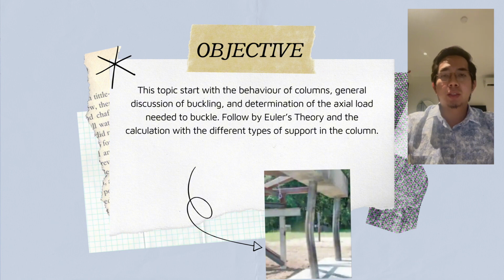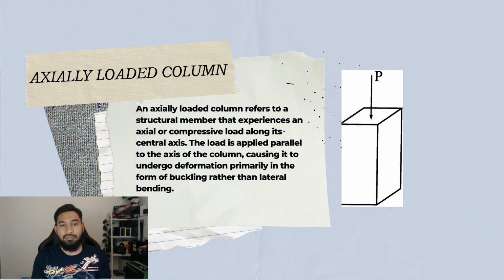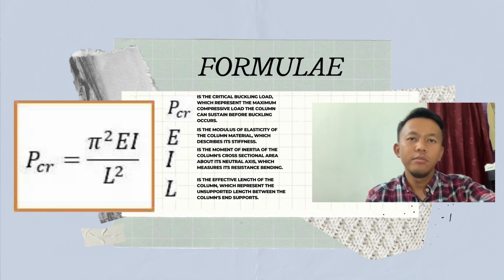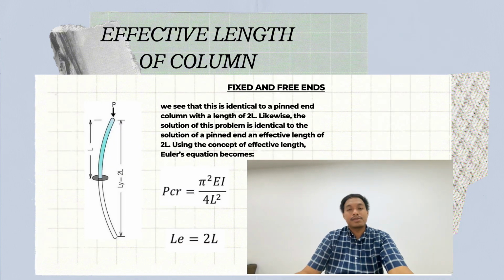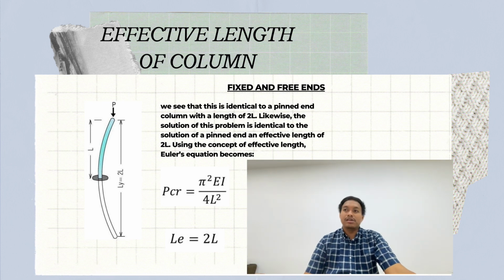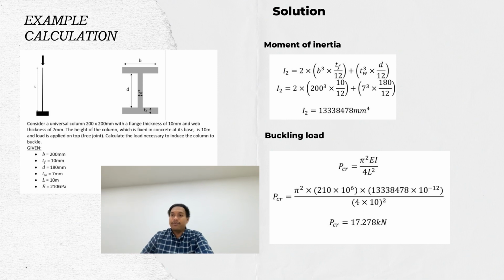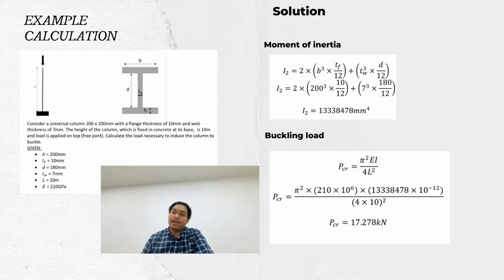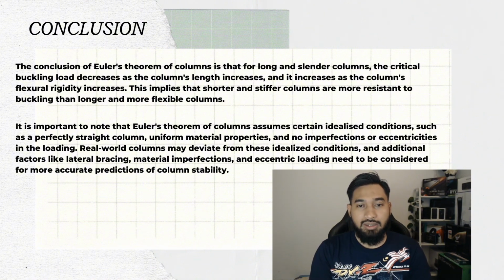Structural Design CMA422 - Group 4 Video Presentation